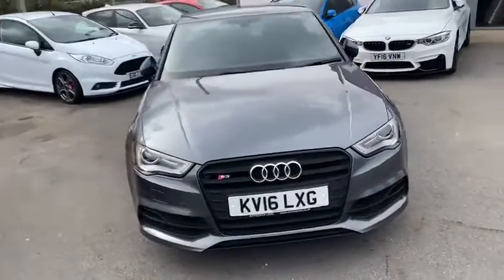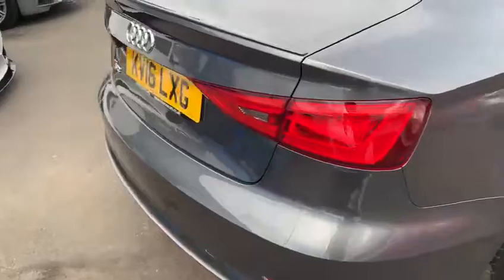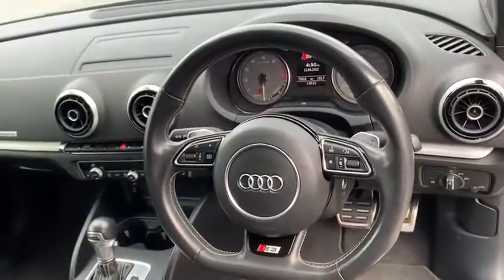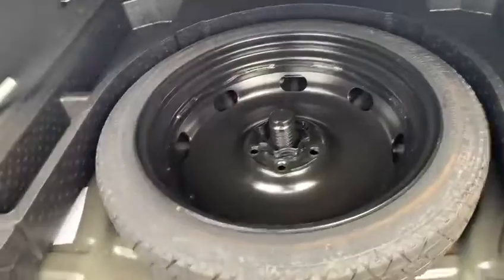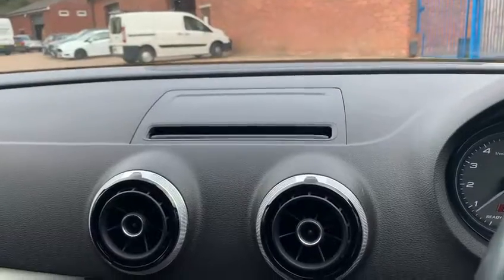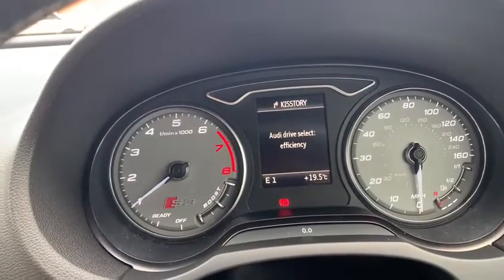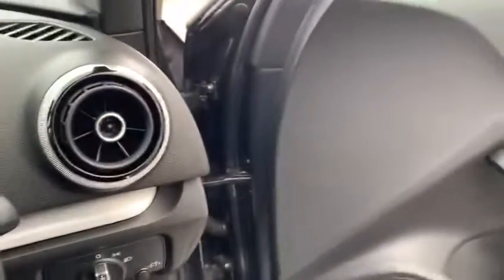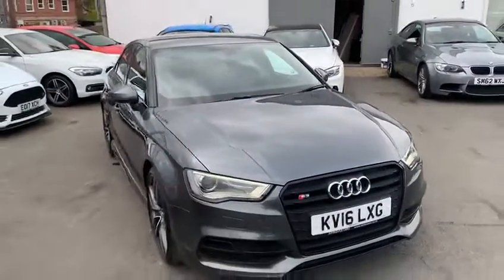AUDI 2.0 S3 QUATTRO NAV 4d 296 BHP SUPER SPORTS SEATS, Folding Mirrors - MCS Performance